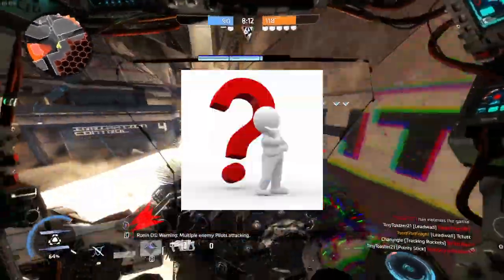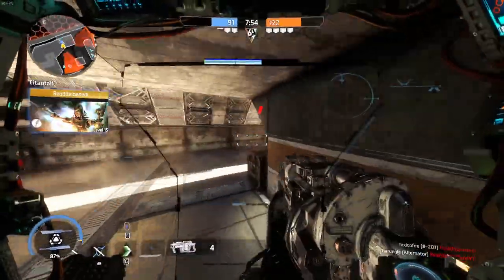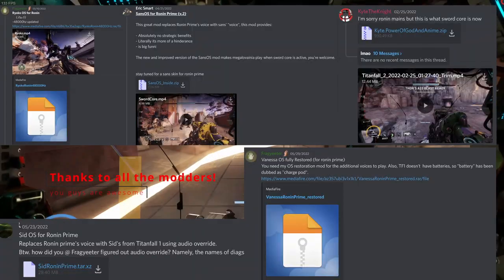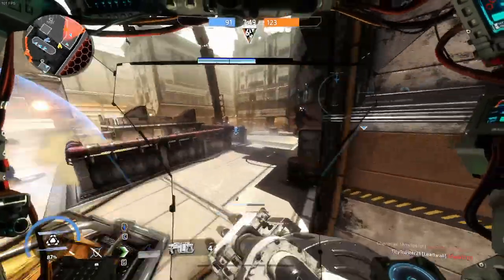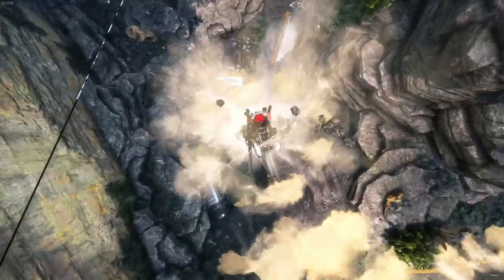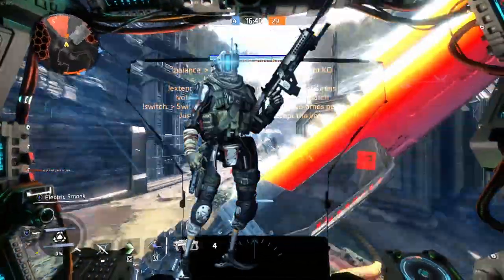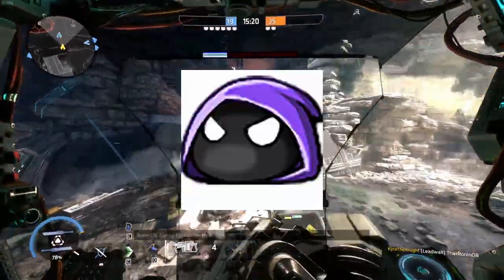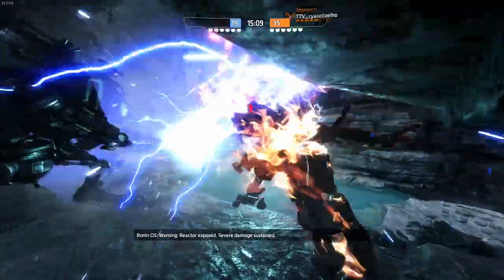Ronin Review | The Only Thing I Know For Real | Electric Weeaboo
A review of the skinniest 'man of culture'

Music in the video:
Trainwreck Of Electro Swing - Pascal Michael Stiefel
Rap Snitches Knishes - MF Doom